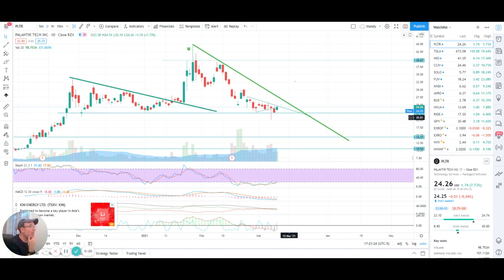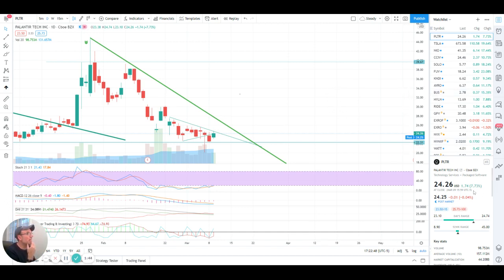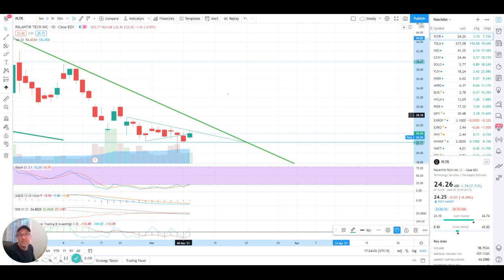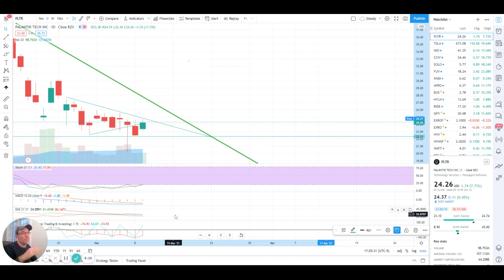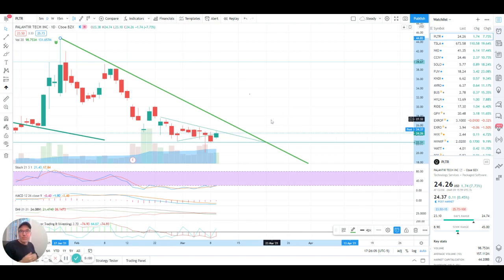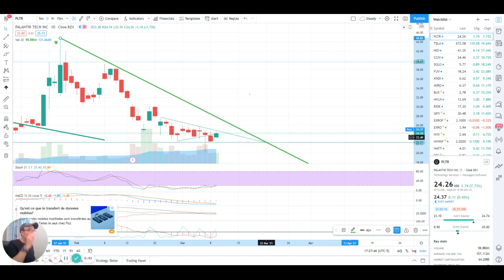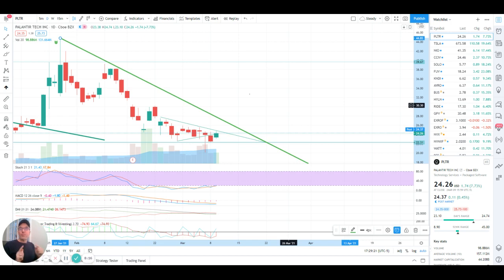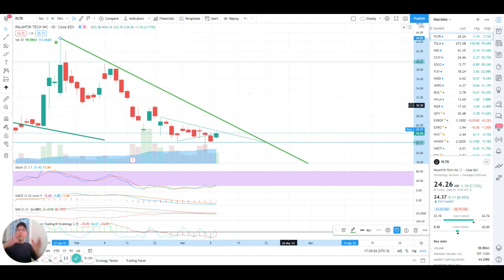Palantir (PLTR) Stock Technical Analysis - March 9th 2021 - PLTR is still in a downtrend, sorry.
Technical Analysis of Palantir Stock.